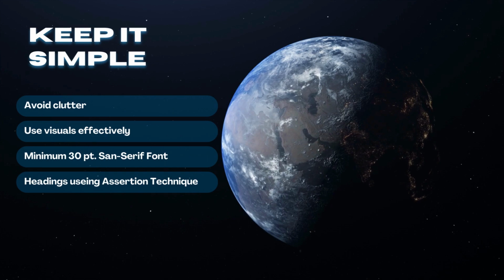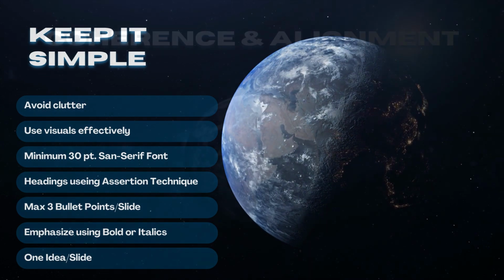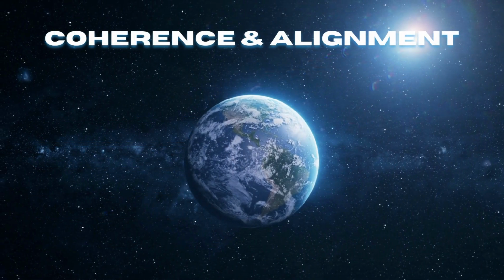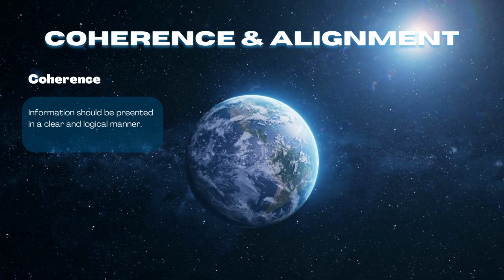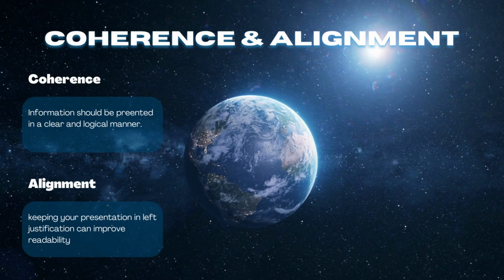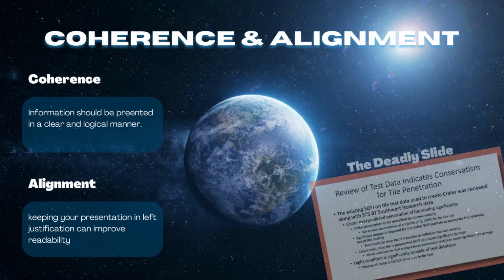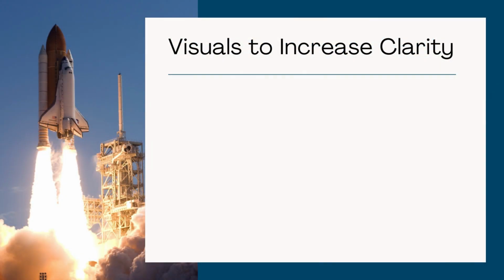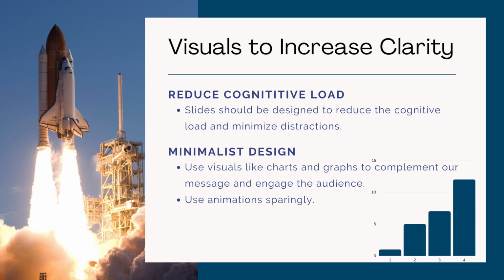Message Design & Death by PowerPoint